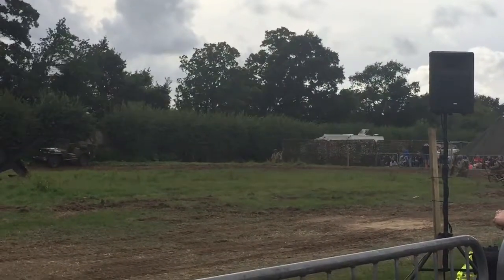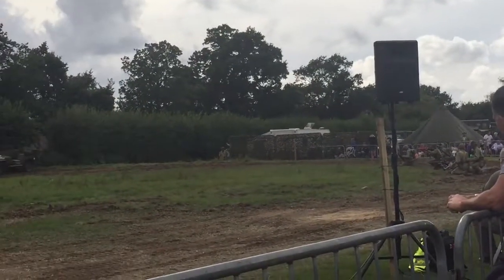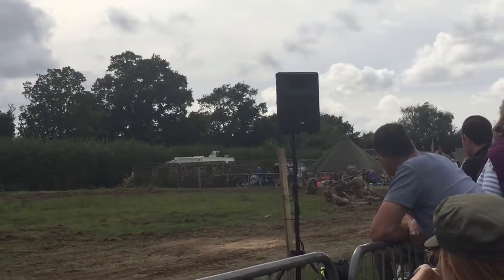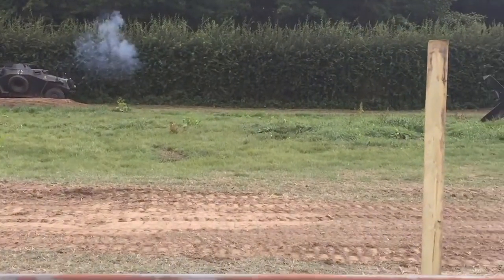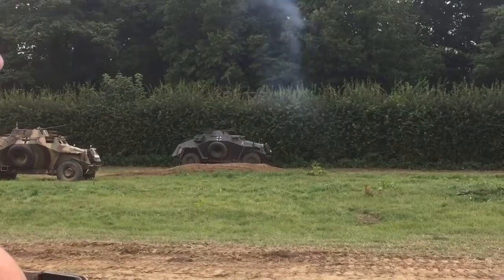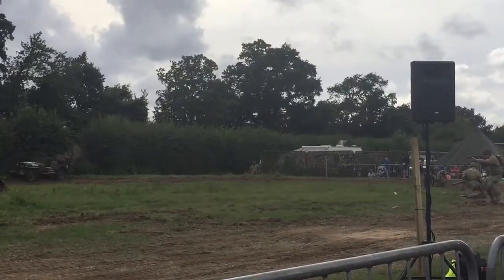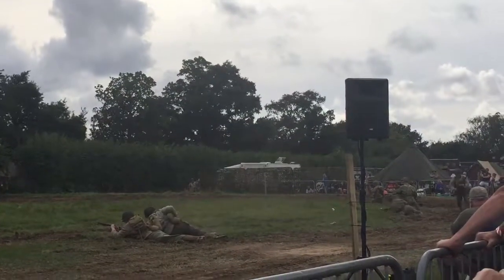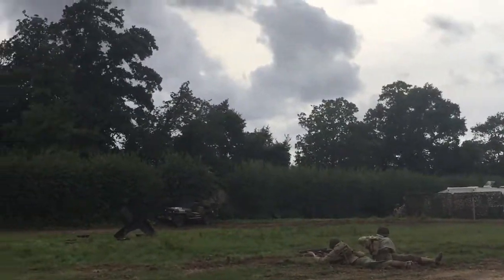Military show at Head corn 2019